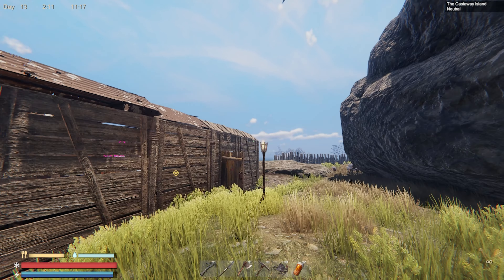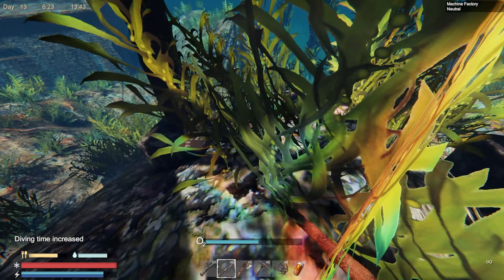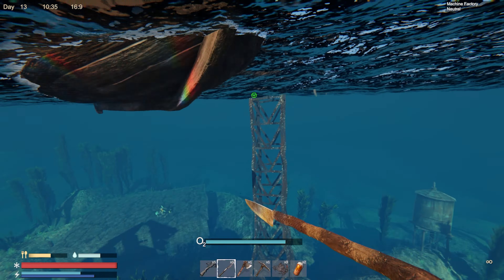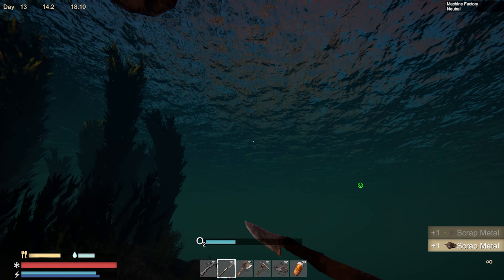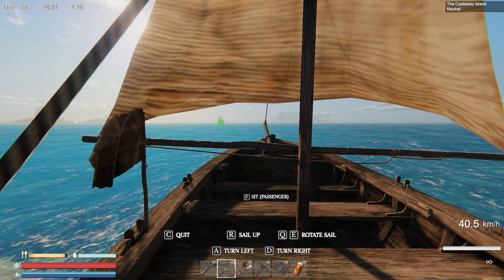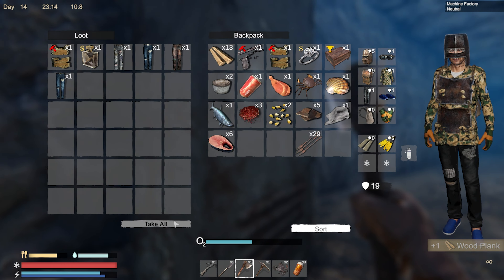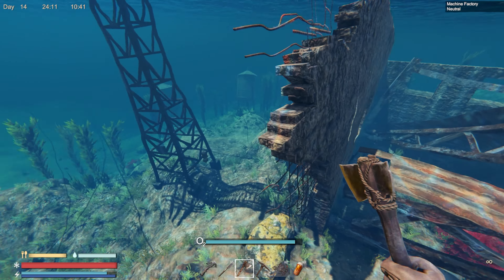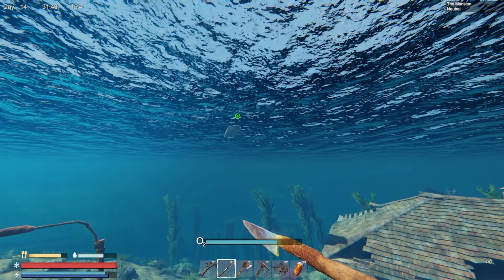Killing Sharks & Raiding A Mansion - Sunkenland #4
Killing Sharks & Raiding A Mansion - Sunkenland #4 Britto TheHomeOfEverythingSimulation @thehomeofeverythingsimulation

PC Specs

Case: Deepcool Nattrexx 55
Powersupply: Coolermaster 750W PSU
CPU: Intel® i7-13700KF
Motherboard: MSI Pro Z790-P
Graphics Card: RTX 3060Ti
Memory: 32GB DDR5 RAM
SSD: Kingston 2TB NVMe
HDD: Seagate Ironwolf 8TB Mech